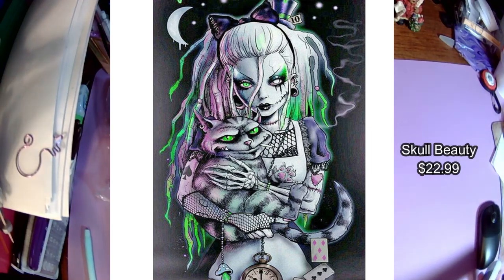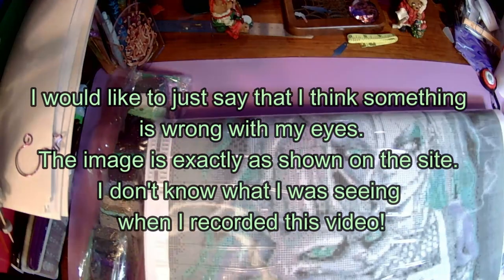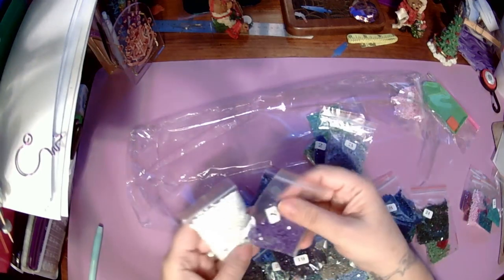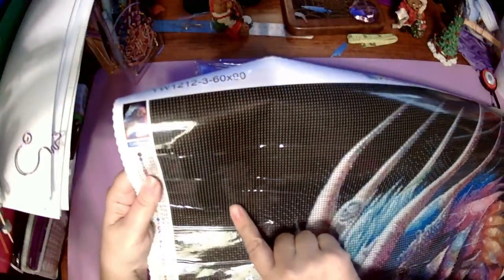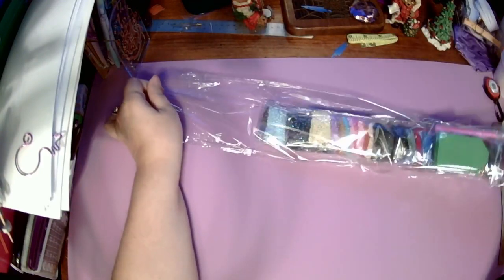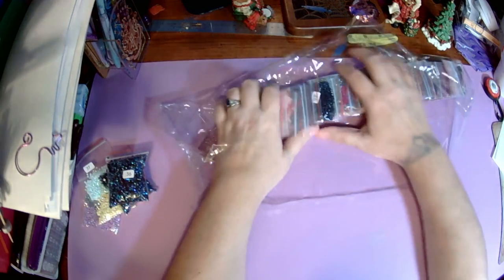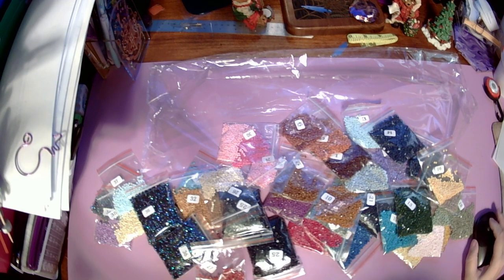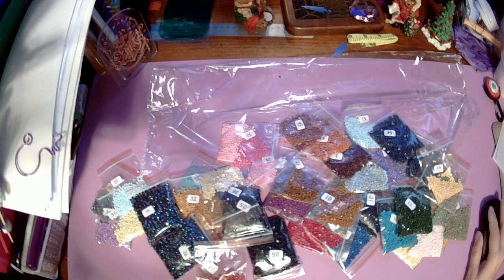Prodpdiy unboxing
Today I have a collaboration with prodpdiy.com to share with you.I have two wonderful kits so unbox for you.

I hope you enjoy the unboxing!

Leave me a comment letting me know if you like the kits shown here or your thoughts on them.

***Kits showed in this video***

prices are as of 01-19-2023

Coodeals also has a code:
This is a £2 voucher. Any product can be purchased.

***Currently Reading:***
physical book: Sword Catcher by Cassandra Clare
ebook: Forged by Malice bye Elizabeth Helen
audiobook: ACOMAF by SJM

*** Music Used***
Track: "Coffee Shop Feels"